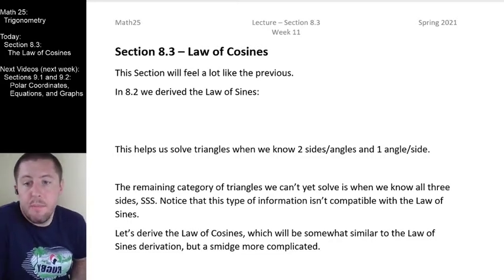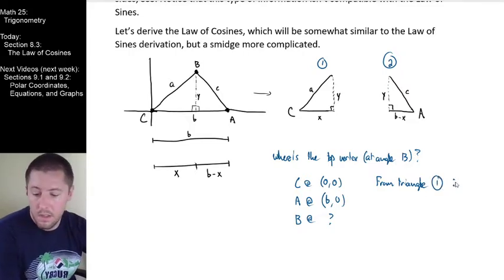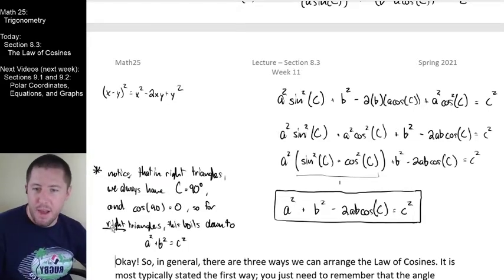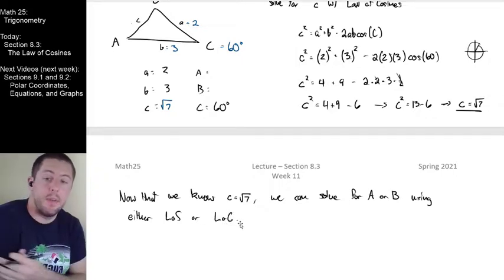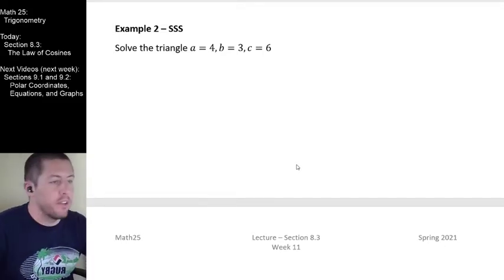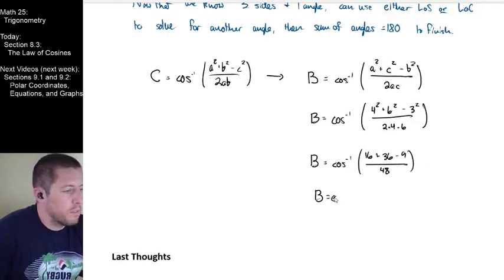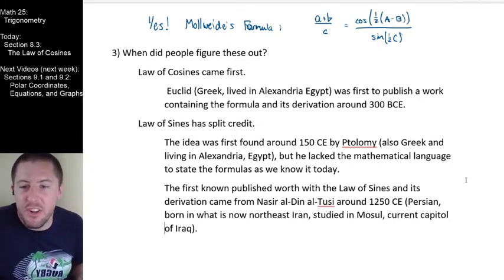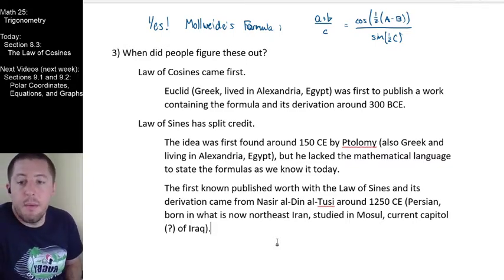Math25 - Section 8.3